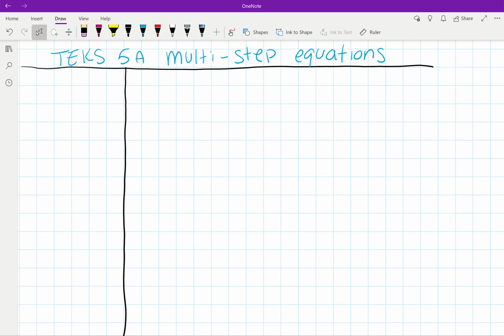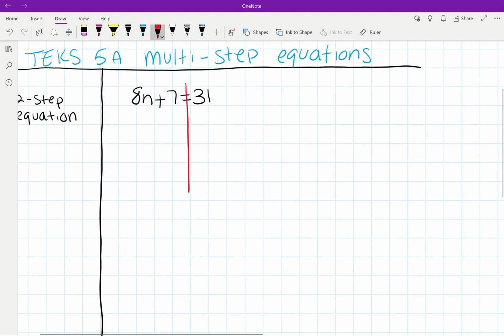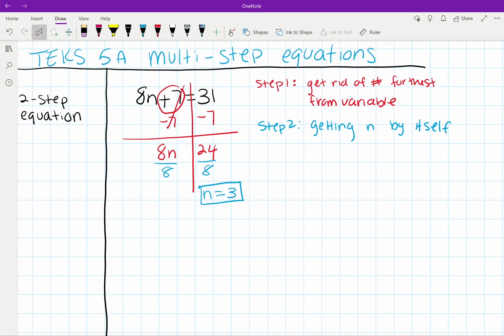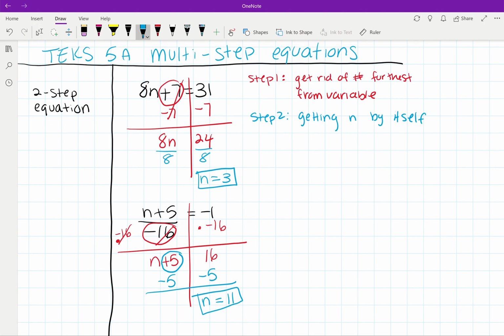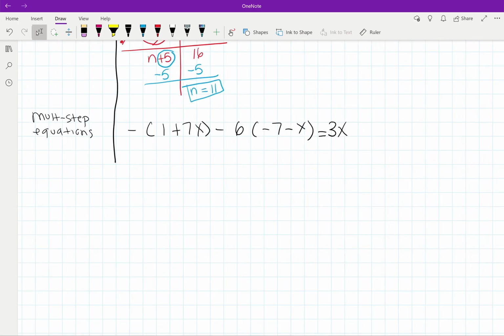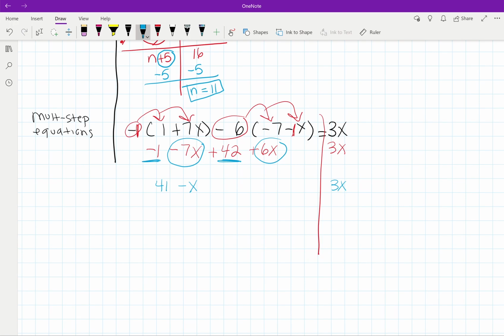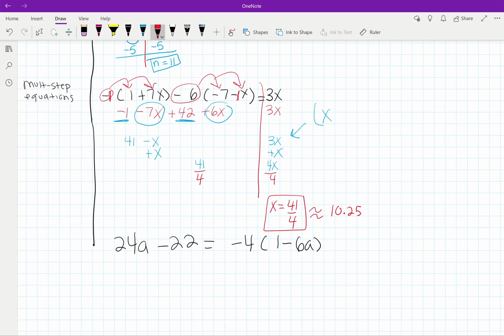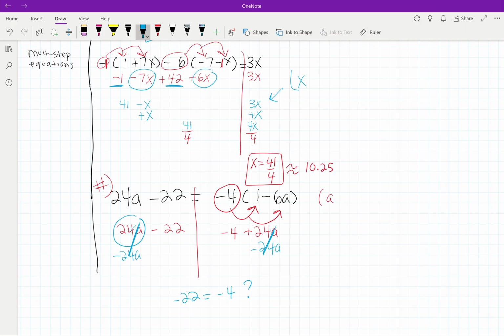TEKS 5A Multi-Step Equations (Advanced)